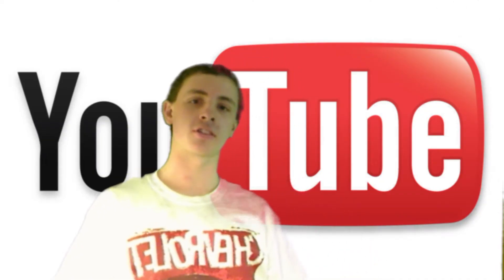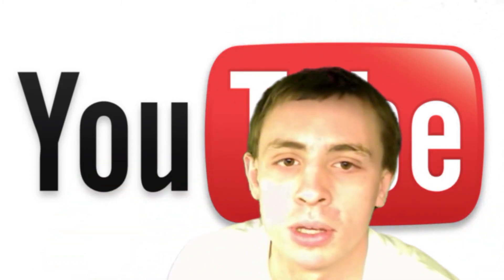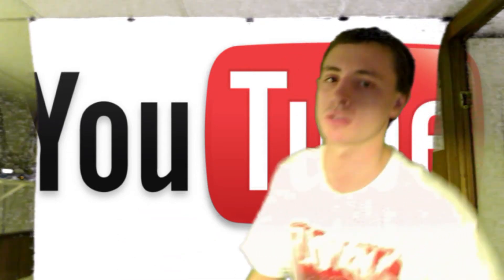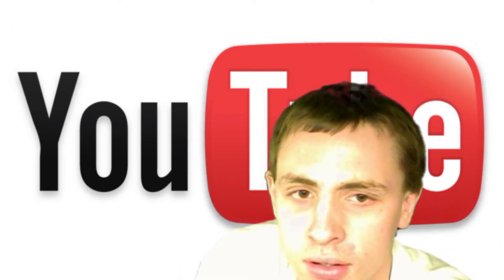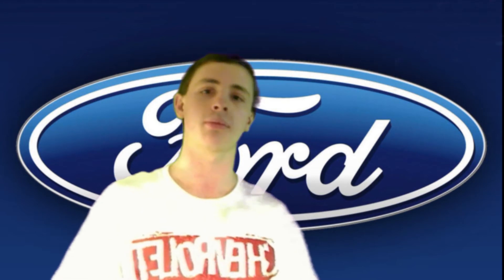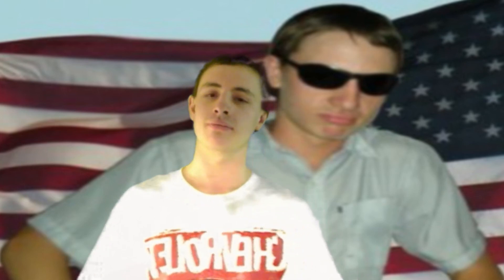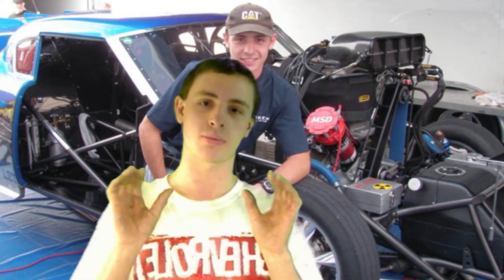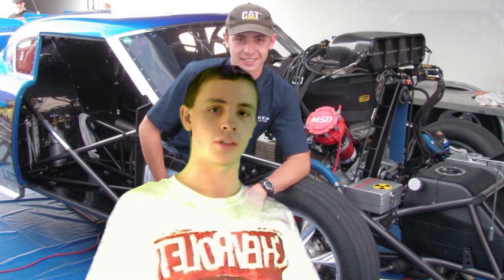Green Screen?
Yeah, it still needs a lot of work but has potential.